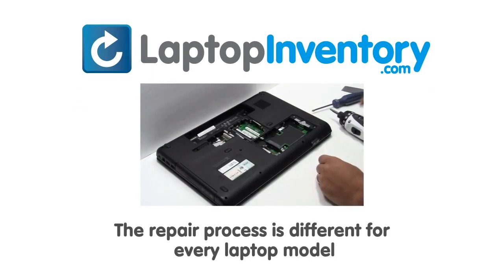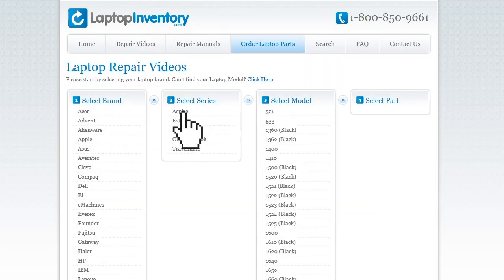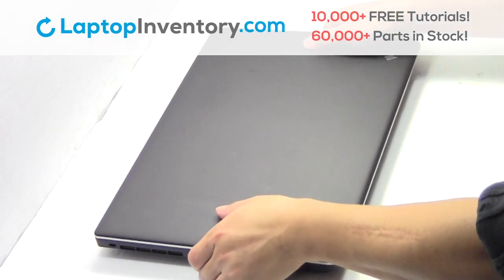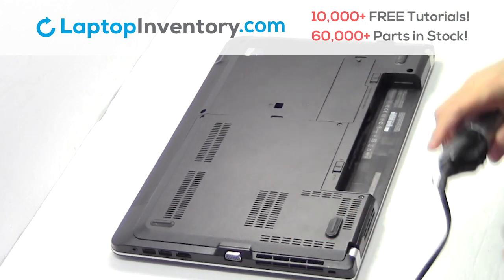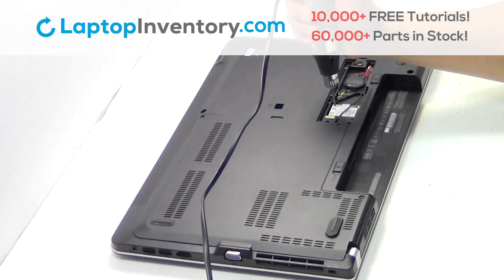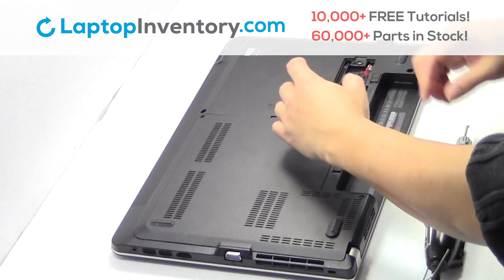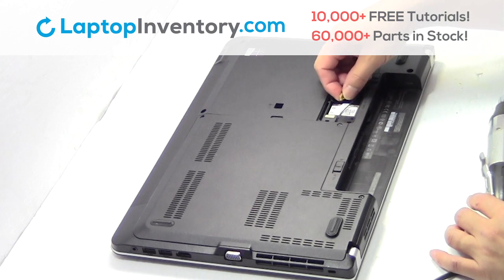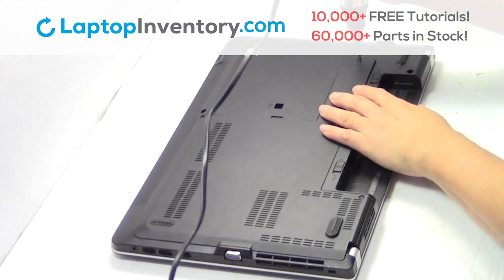How to replace Laptop Wifi Card Lenovo ThinkPad Edge E531 E550 E560 20DH. Fix, Install, Repair